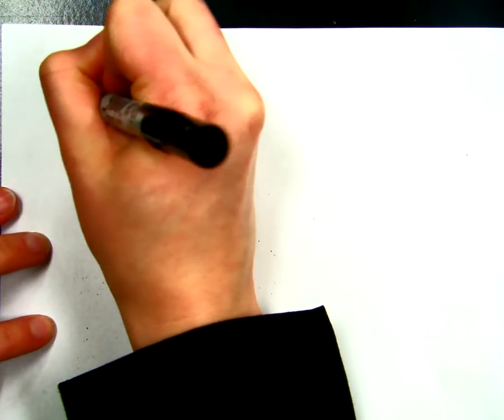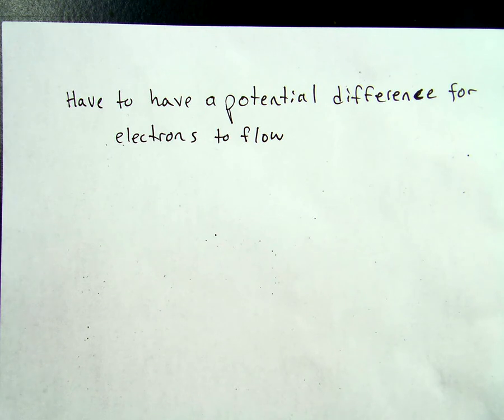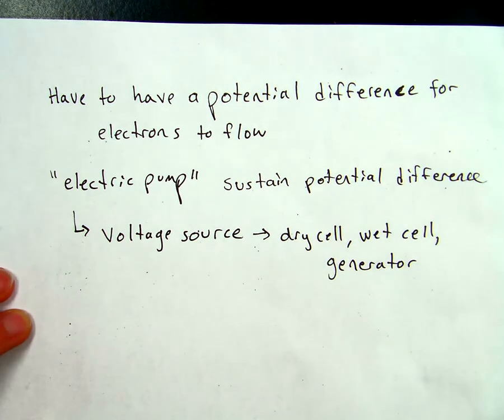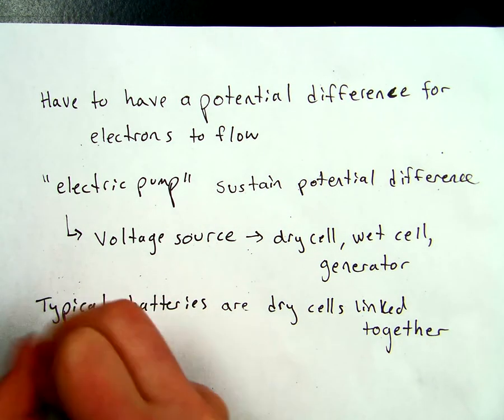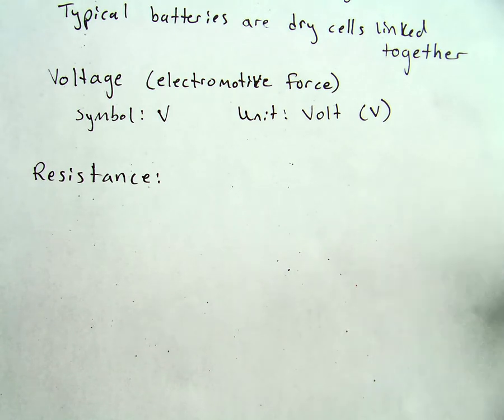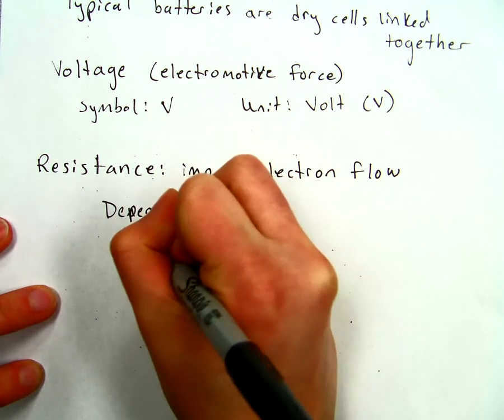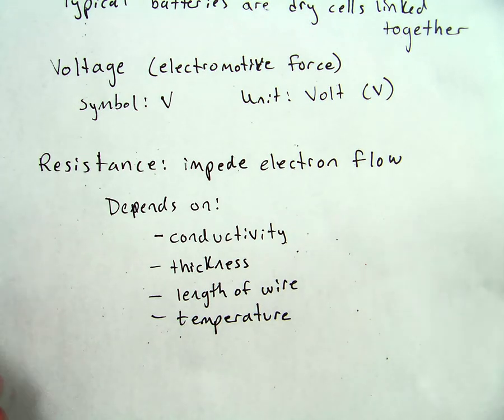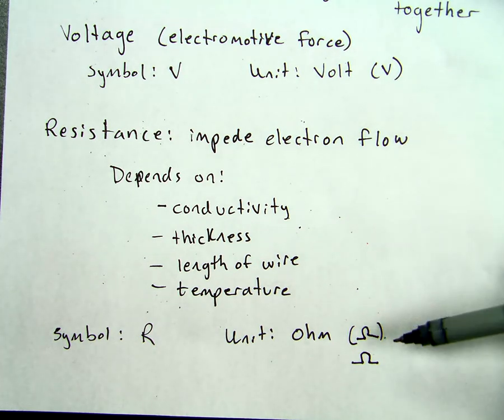Introduction to current electricity: Part 2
Voltage and Resistance